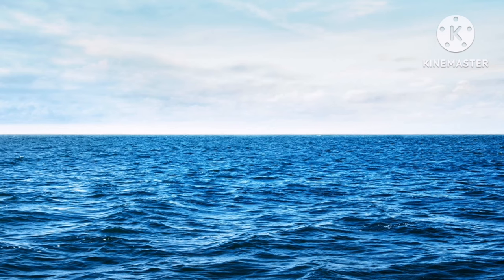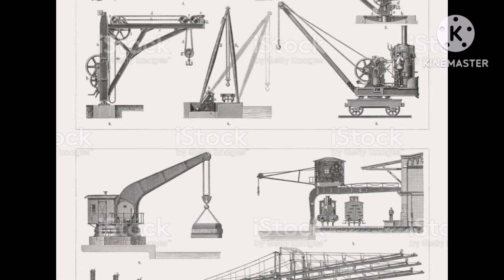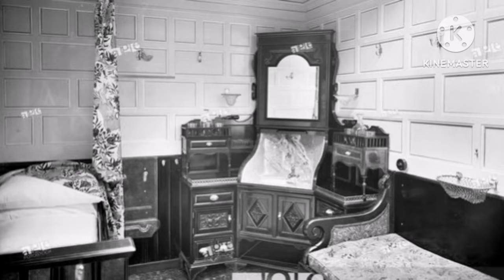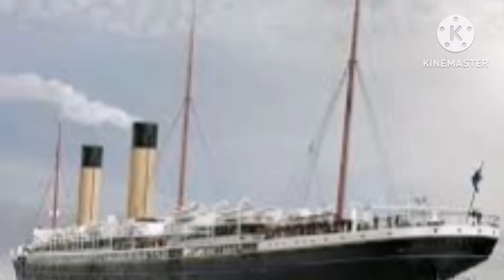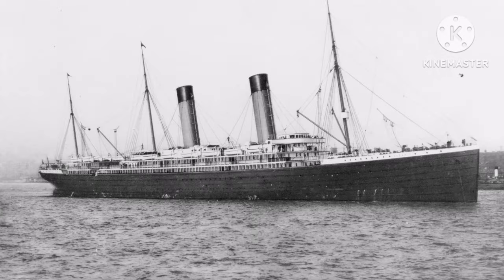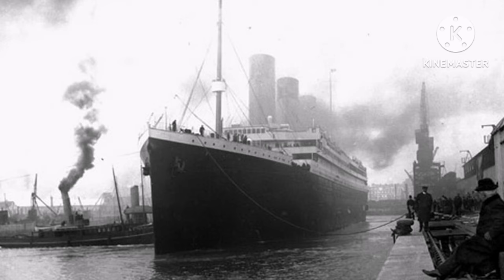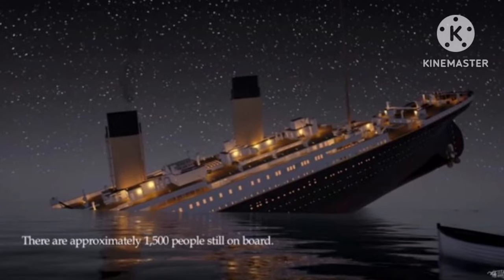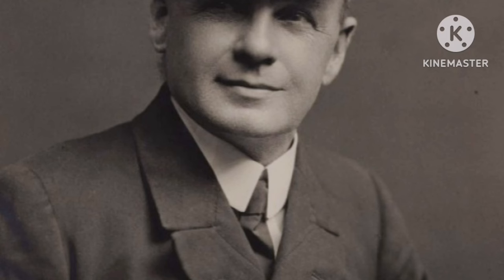Oceanic: Queen of the seas (classic)